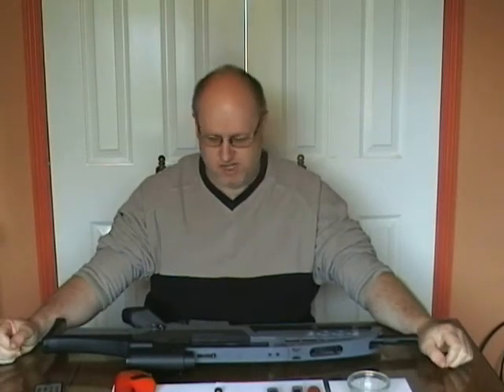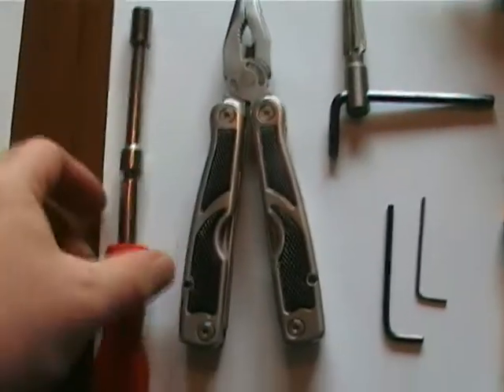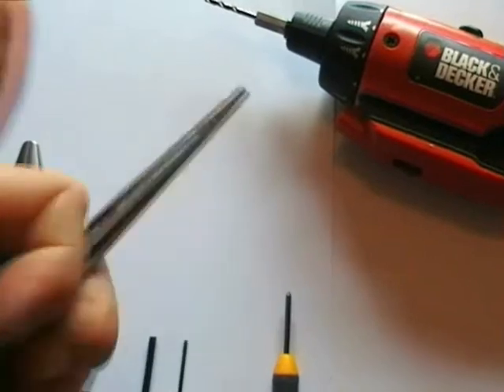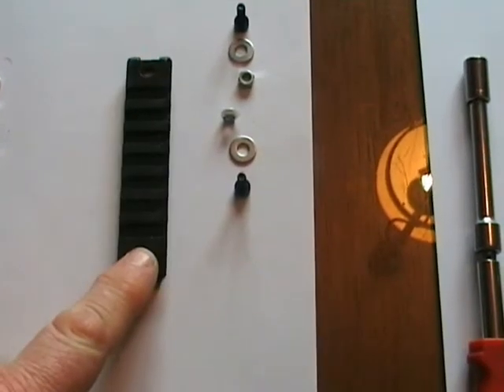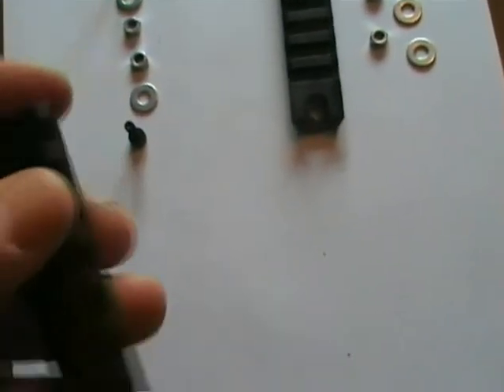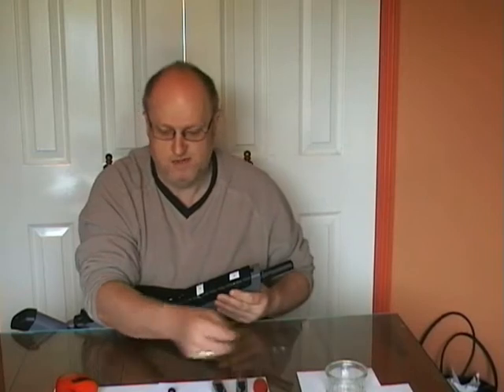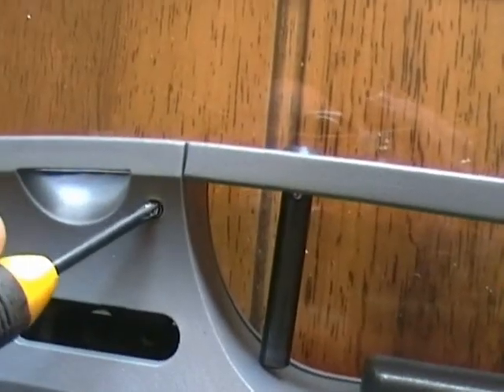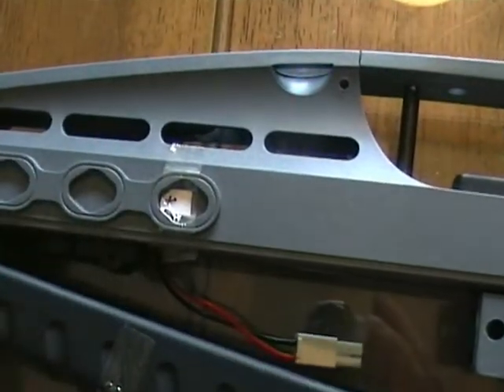How to Install 20mm Rails on the SRC XM8 Video 1 of 3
I have been asked to make this video - so here it is in 3 Parts - This is Part 1